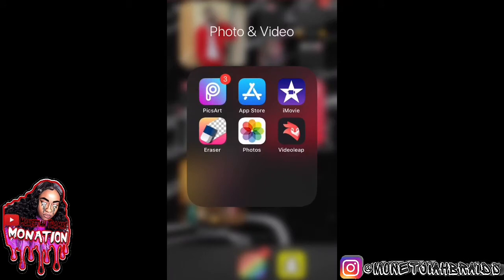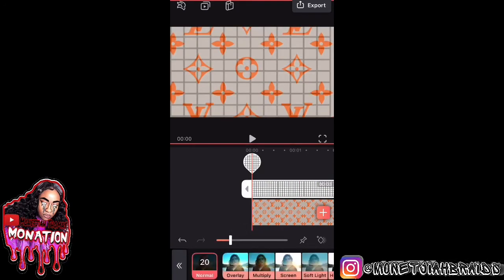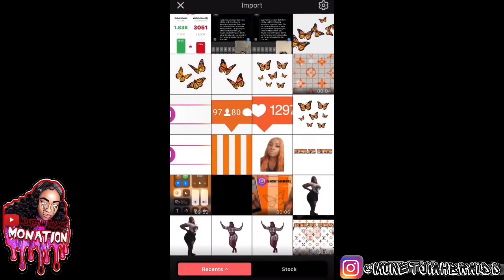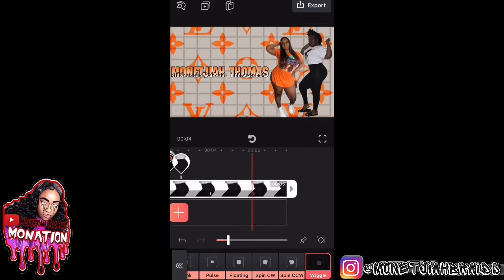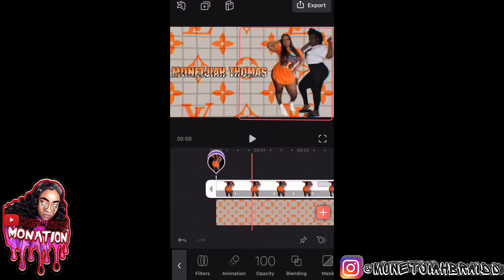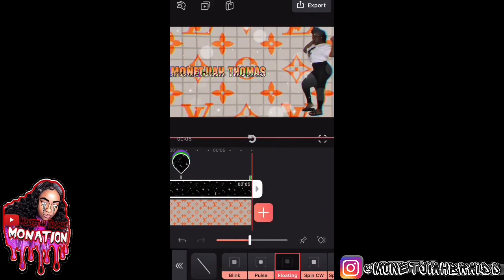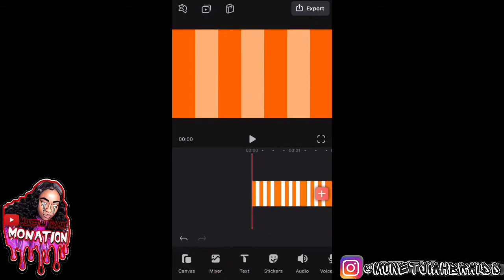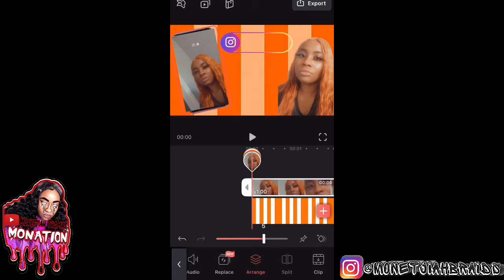HOW TO MAKE AN ADVANCED INTRO ON YOUR IPHONE | BEGINNER FRIENDLY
What’s up MoNation ! In today’s video I will be showing y’all how to make a beginner friendly advanced intro.

When you are blessed, that’s when you turn around and bless others. -Me